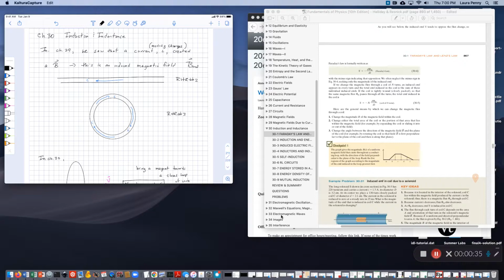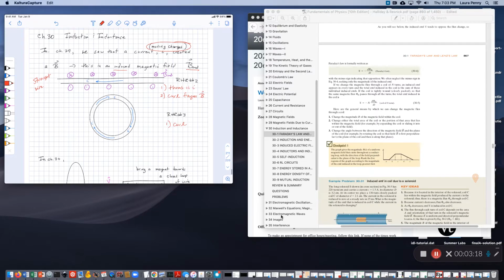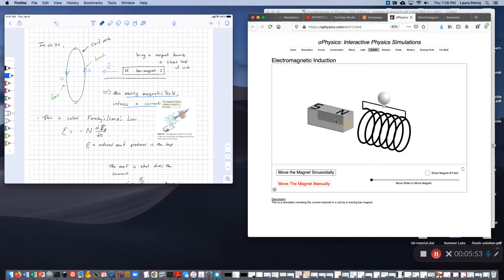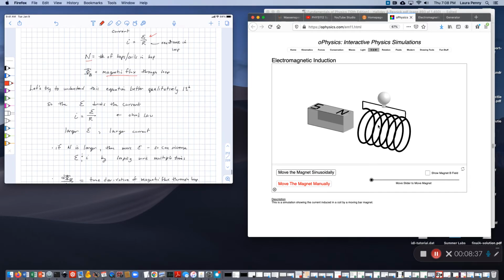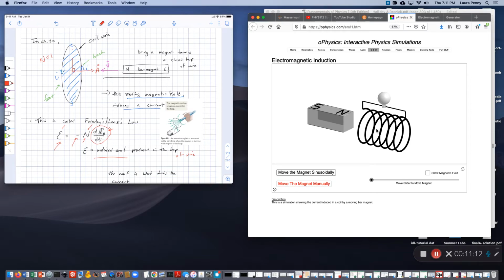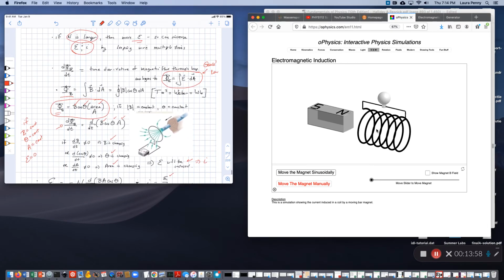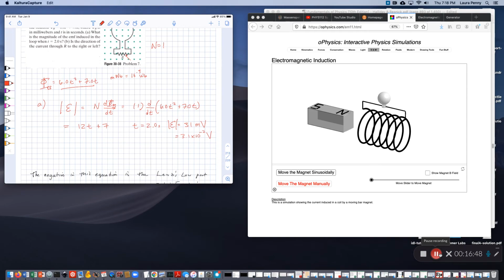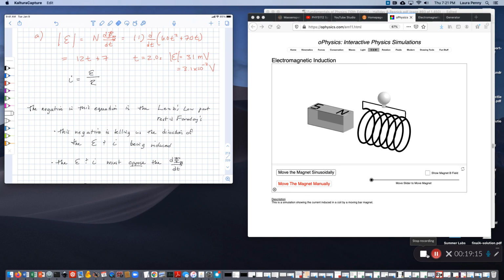Ch. 30 Inductance and Inductors Part one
Faradays' and Lenz's law - introduction.  Ex. of bar magnet coming towards a coil of wire and inducing a current. Magnetic flux - what it is, what the time derivative is. Ex. #7.